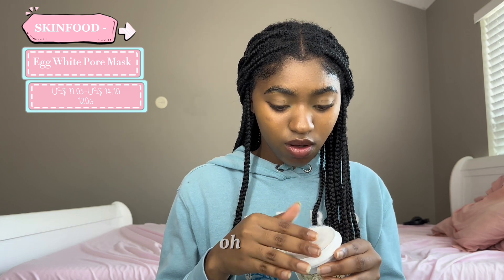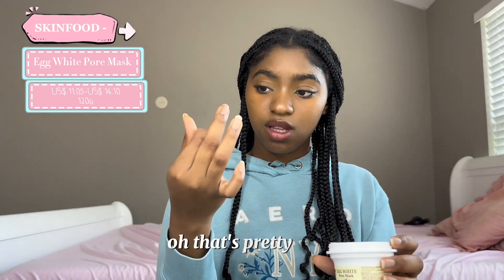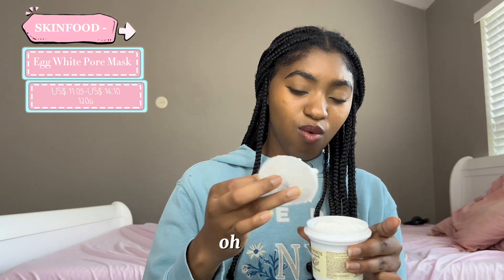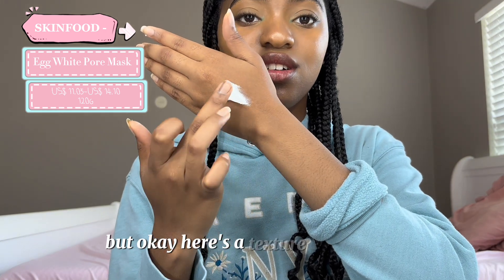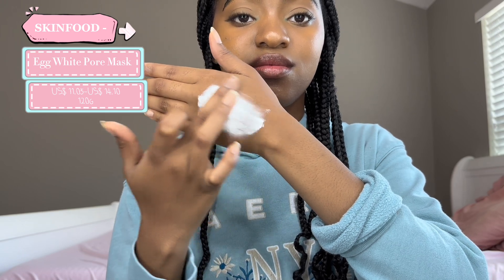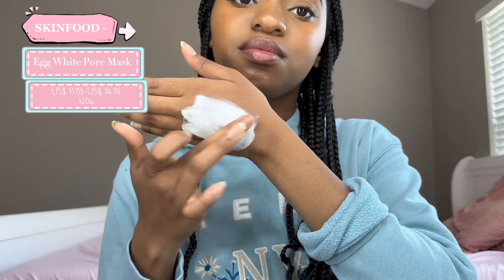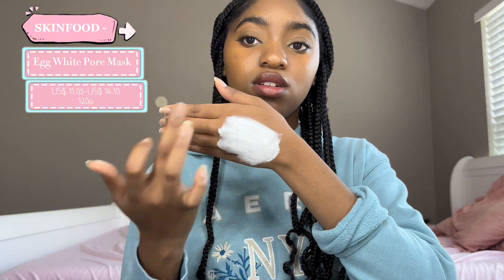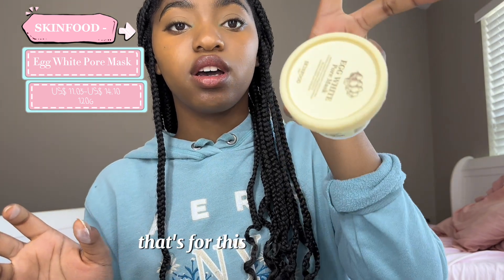UNBOXING SUMMER HAUL | pt.2|yesstyle| ASMR | first impressions | skincare